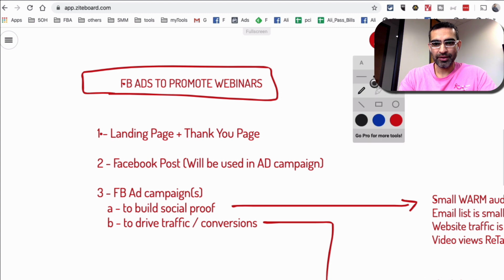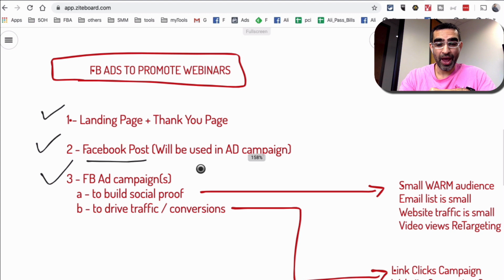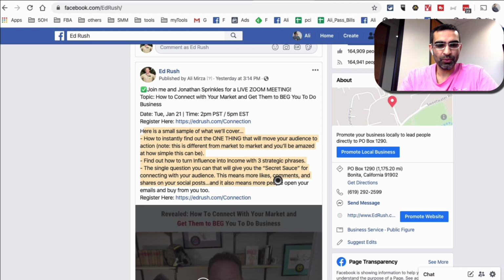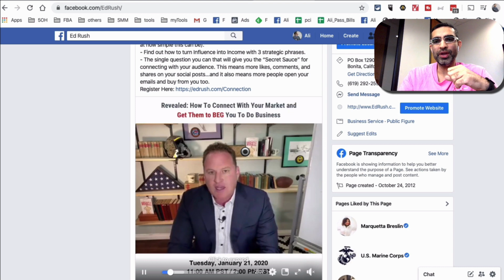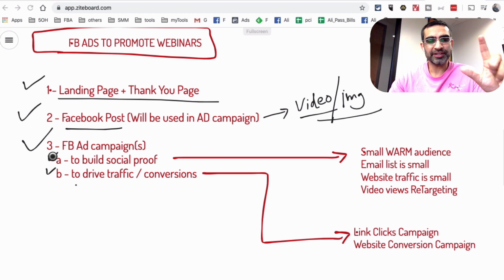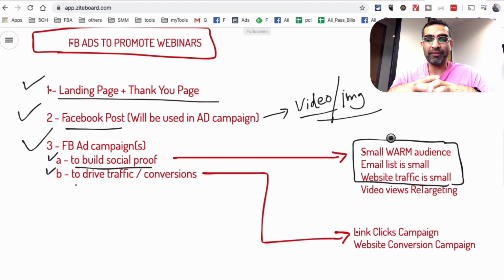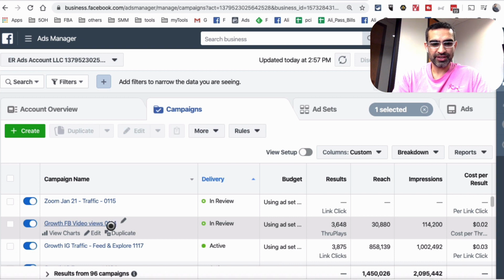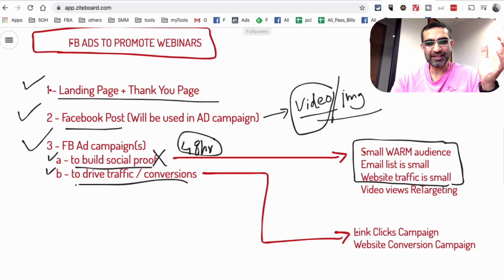HOW TO PROMOTE WEBINAR ON FACEBOOK - Facebook Ads For Webinar Registration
Here is how we promote webinars on Facebook using Facebook ads and creative campaign strategy.